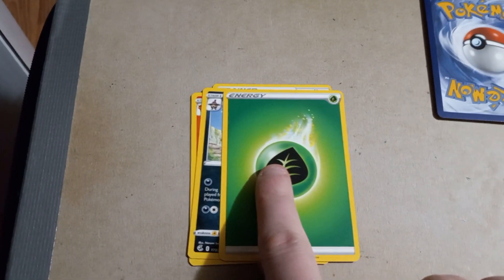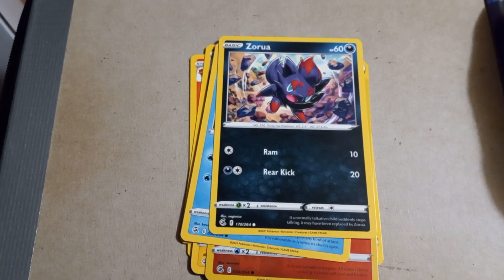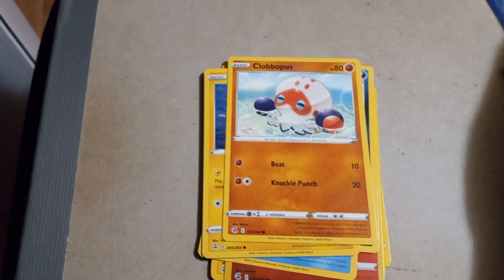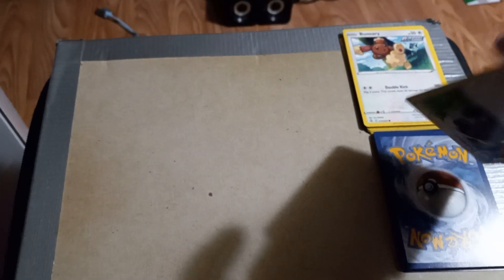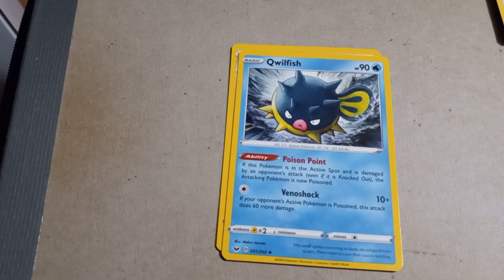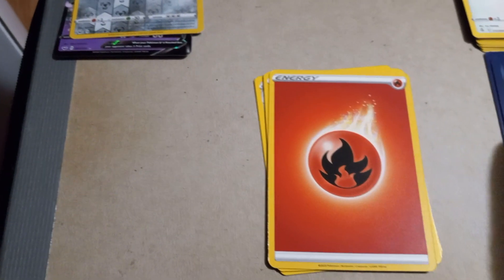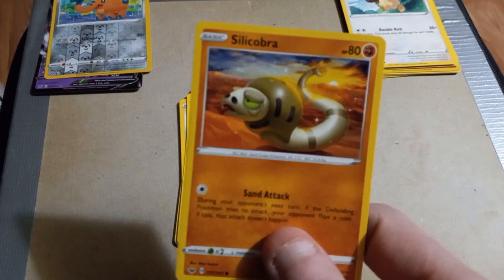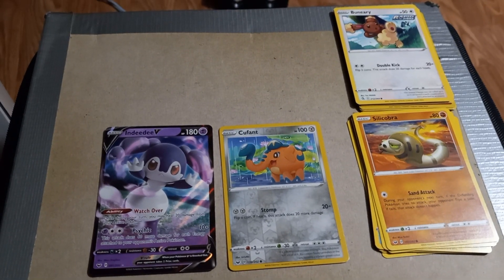Pokemon Farewell Bell Continued